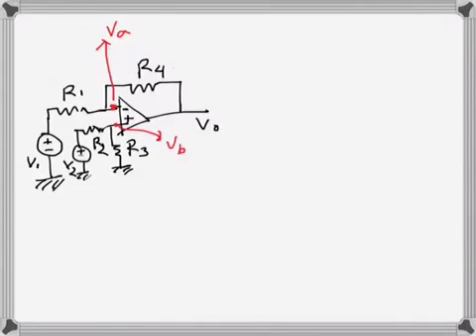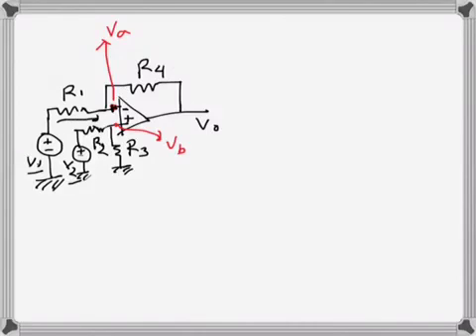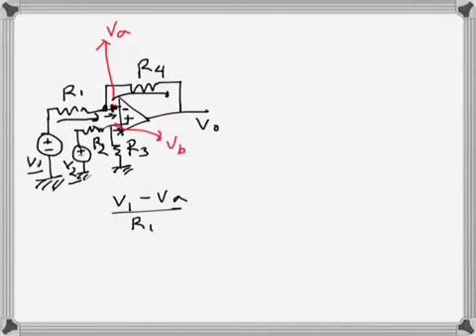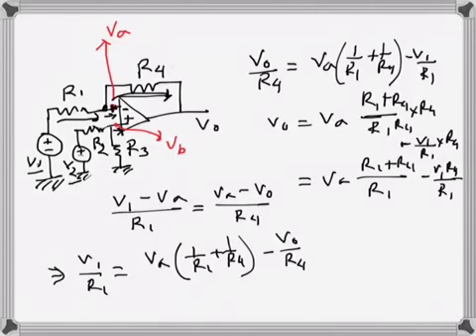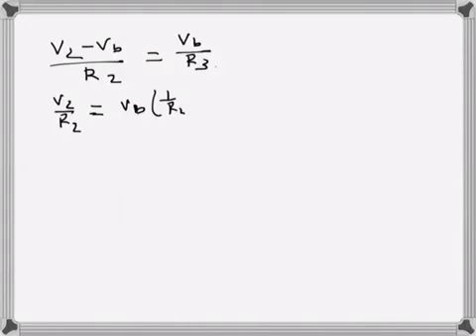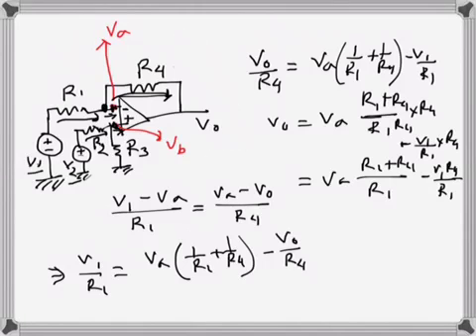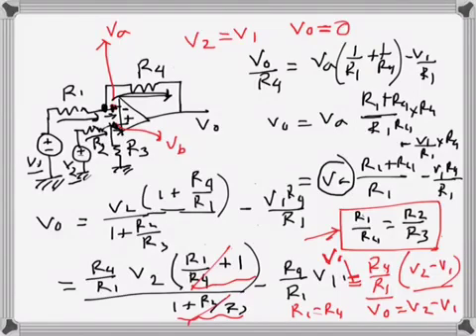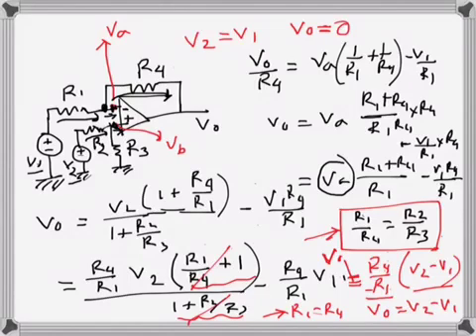Electronics: Differential Amplifier using OPAmp.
a new video is made on the same topic, the link is,